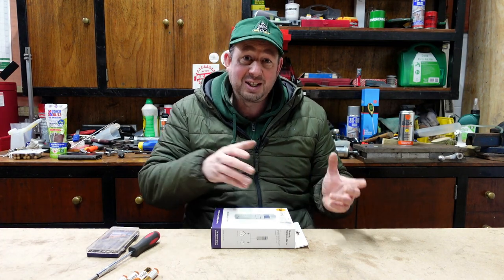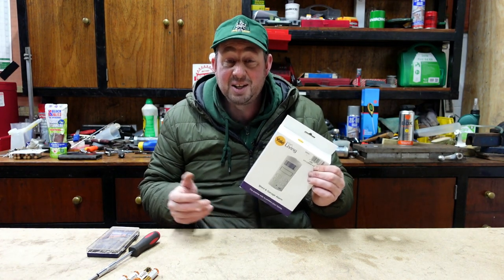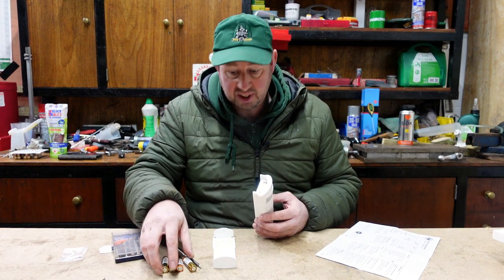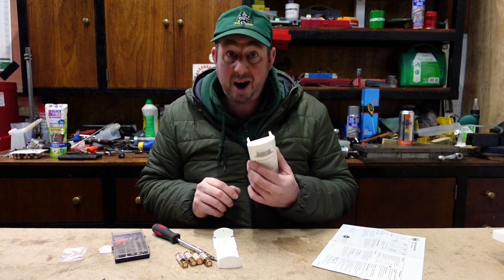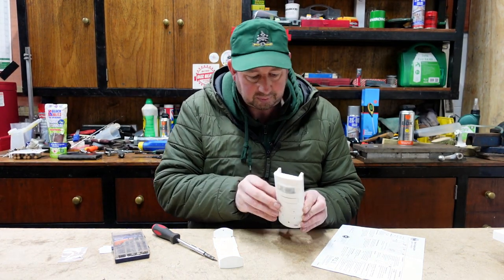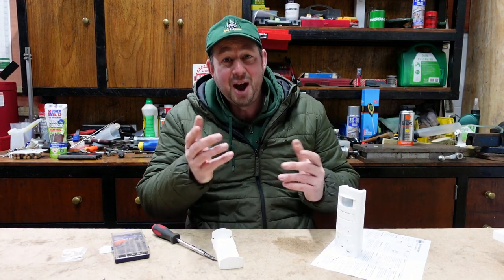Yale Alarm - wireless shed / garage security cheap and easy set up and installation 27626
Yale Alarm - wireless shed / garage security cheap and easy set up and installation. In this review video you can find out what's in the box, how to set up the 27626 Yale alarm and how it works.

Product Details
• Wireless alarm with motion detector, 12m detection range
• 10 second entry and exit delay
• 4 digit PIN code
• Dimensions: 3.3 x 6.5 x 16cm
• Requires 4 x AA batteries (not included)

The Yale Shed & Garage Alarm is the ideal way to secure buildings outside of the main home, and can be wall mounted or used free standing. A standalone, wire-free and battery operated alarm, making it simple to set up and no need to run any cables. A great wireless security solution for sheds, garages, outbuildings and caravans, it comes with a 2 year guarantee. Low battery indicator and 110dB siren noise level.

Questions? Please ask in the comments.